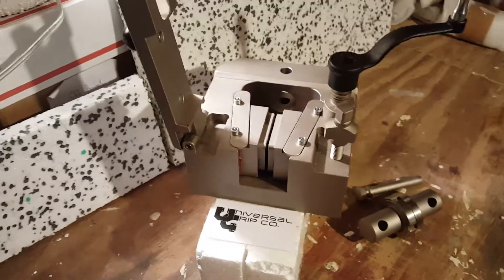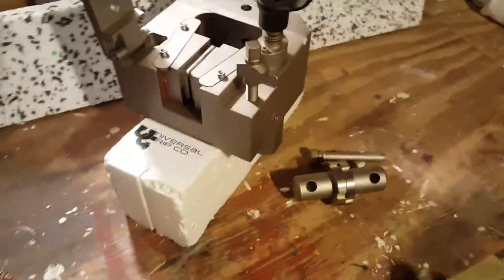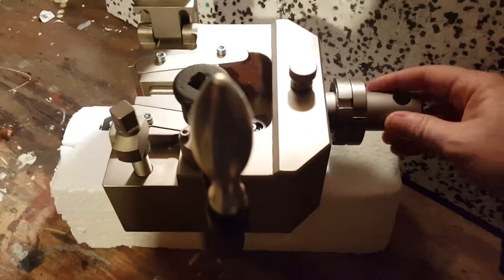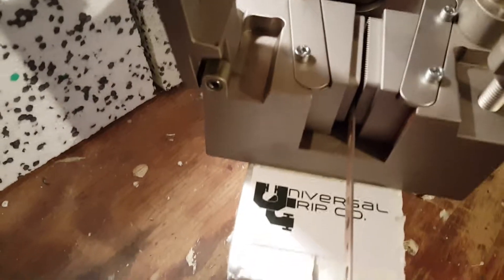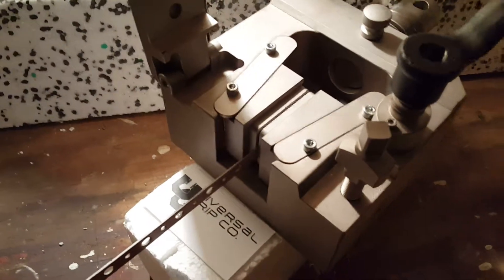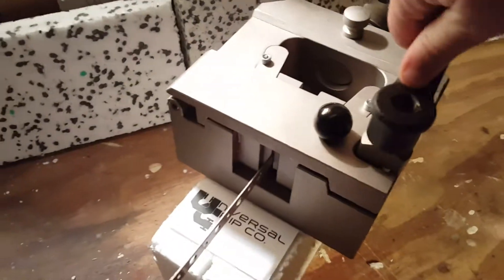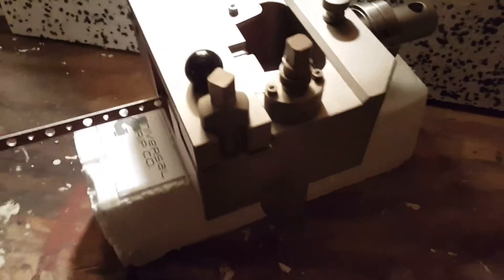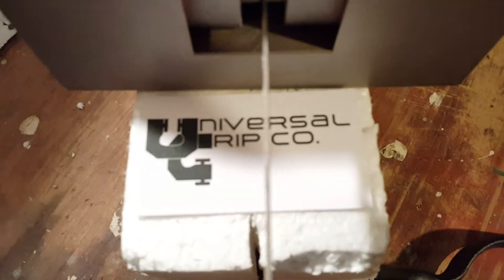22,000 lb. Mechanical Wedge Grips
The 100kN or 22,000 lb. Wedge grips are manually operated via a crank. The crank allows the user to tighten the jaws down on the sample to create up to a 10kN preload. These wedge grips also feature the closing door design which helps maintain the structural integrity of tensile grip even at high loads. This fixture is ideal for softer metals such as aluminum and copper as well as reinforced plastics and carbon fiber materials.